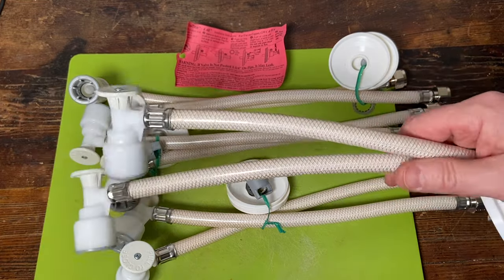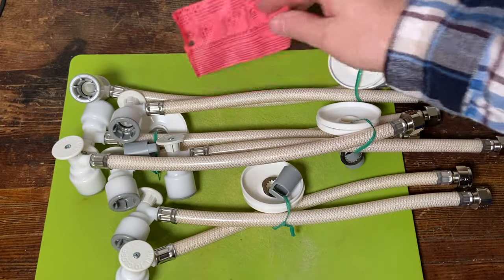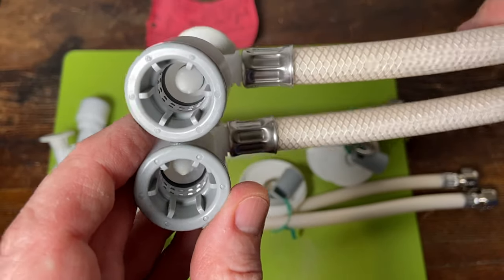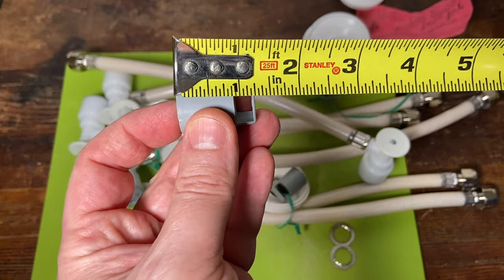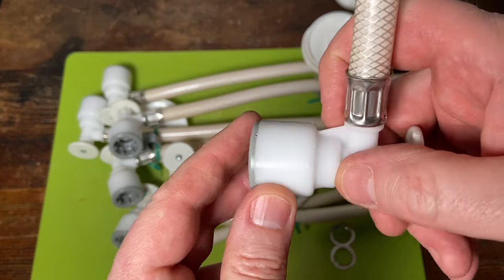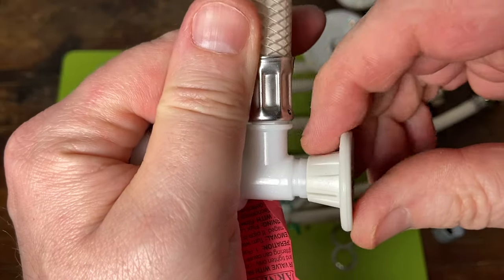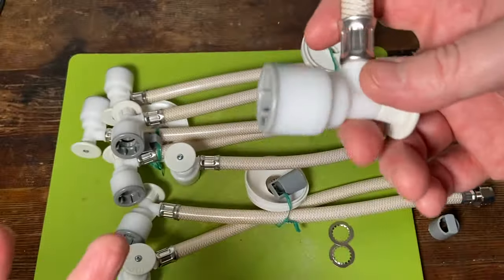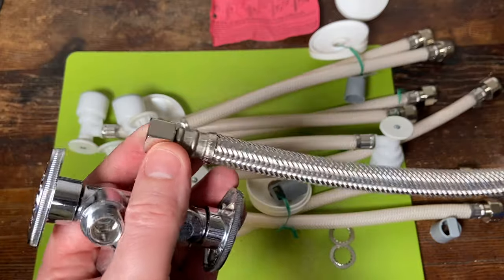A PLUMBING PART YOU SHOULD NEVER BUY!!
A PLUMBING PART YOU SHOULD NEVER BUY!!  Flowtite valve shutoff combos like this are one of the worst plumbing parts ever made.  A broken shut off valve or a leaking shut off valve can lead to a flood.  Don't buy bad plumbing parts!

12” toilet supply line link: 12in toilet supply line